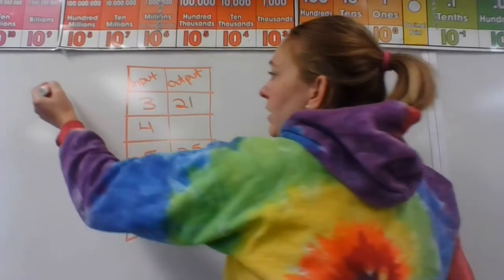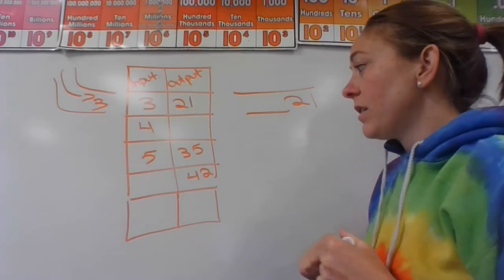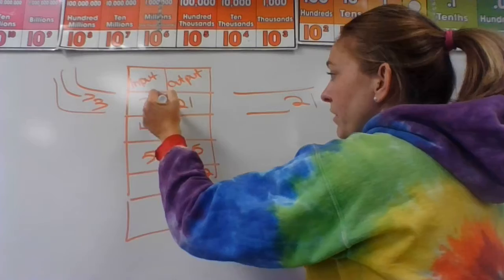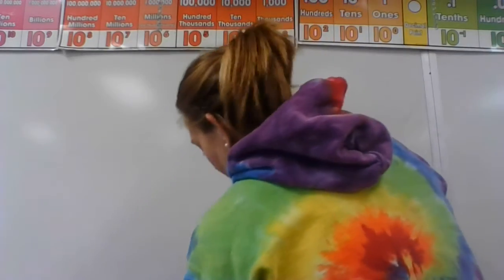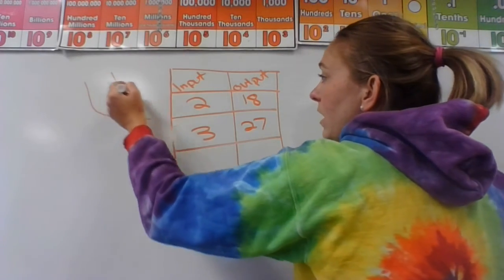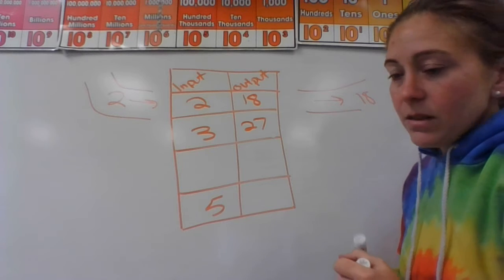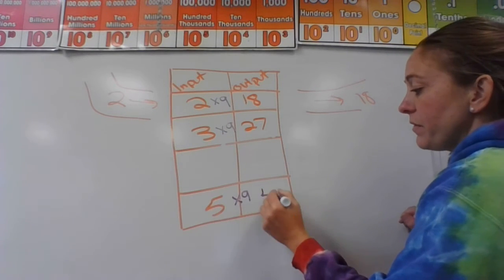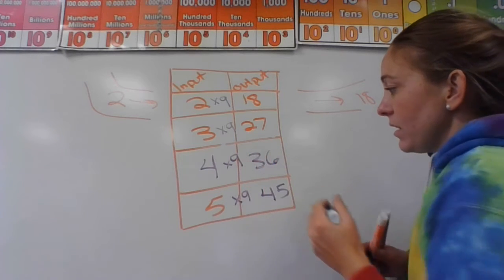Math: Finding the Pattern With a Function Machine